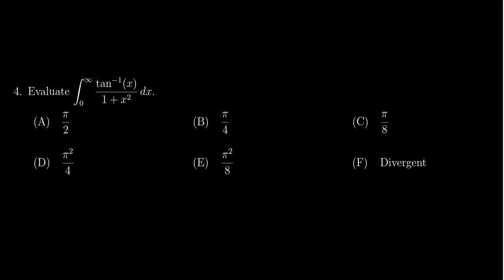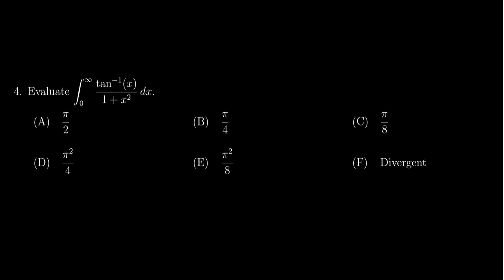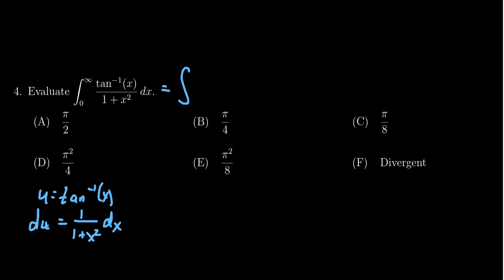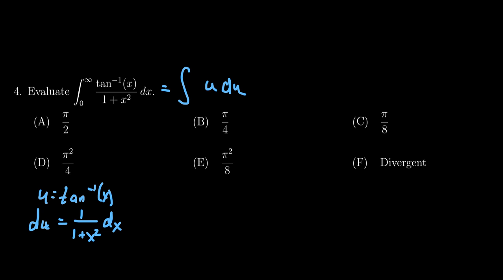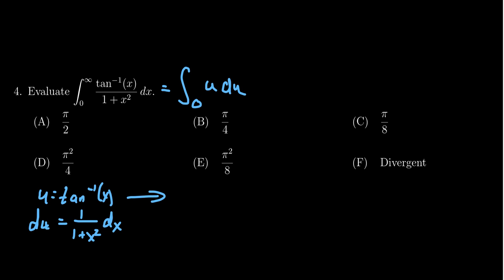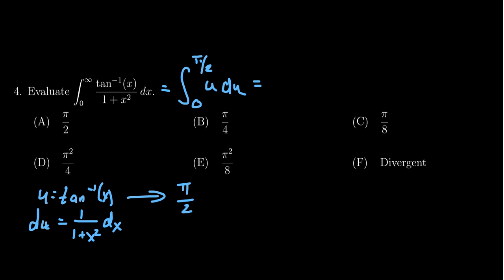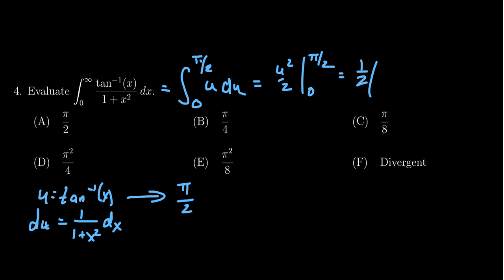Math 1220, Exam 2 - Question 4